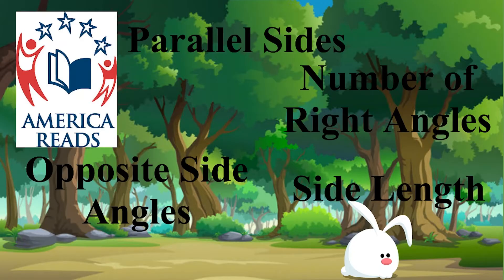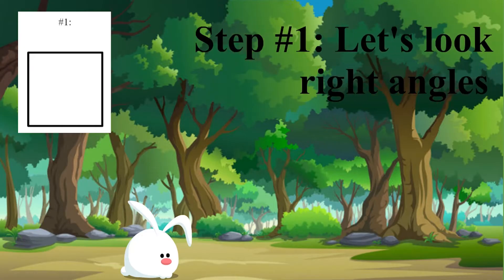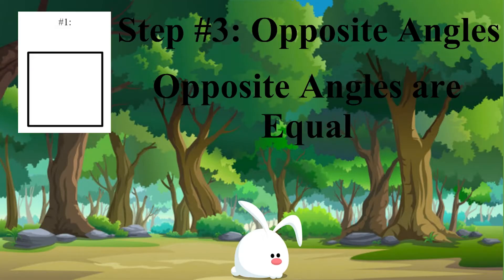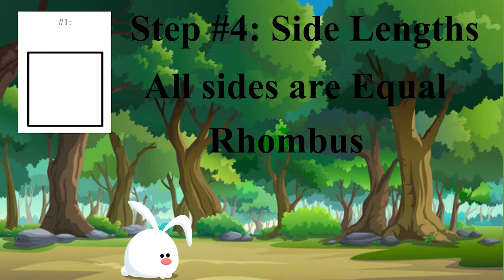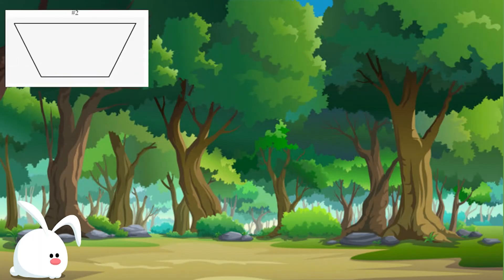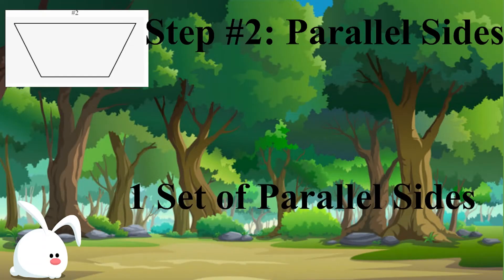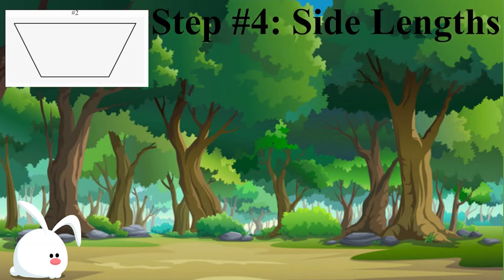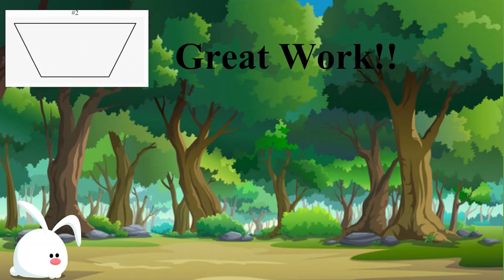5th Grade Categories of Two Dimensional Figures | Arizona Academic Standard 5.G.B.3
Let's learn about two dimensional figures! Join one of our tutors today to lean how to categorize 2-D figures and shapes!